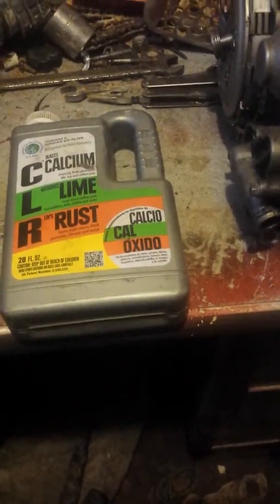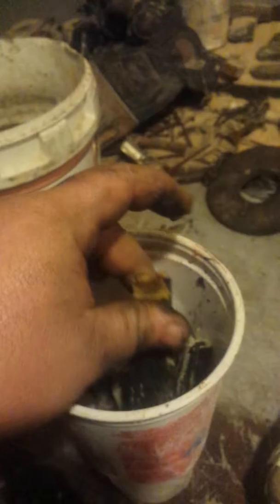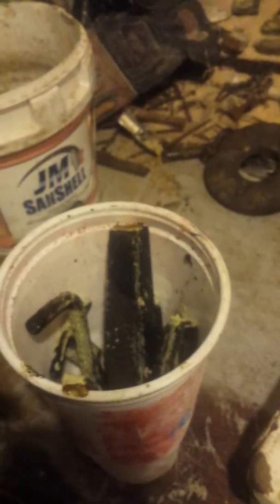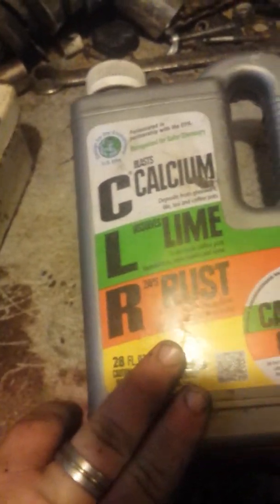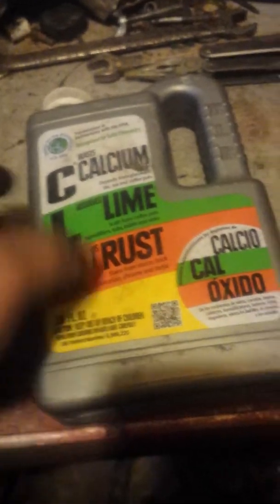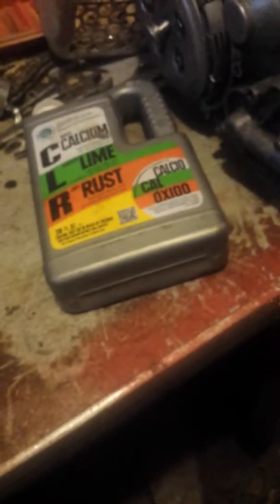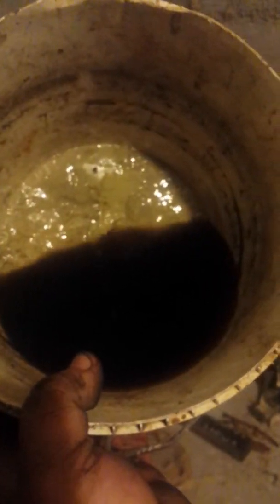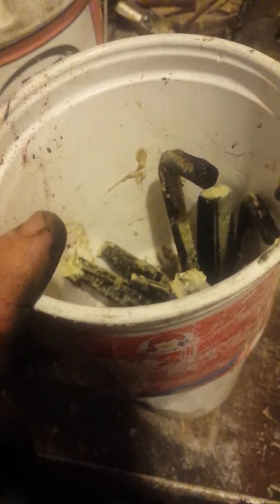DONT USE IT!!!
This is why you NEVER run CLR in your radiators, thanks guys.